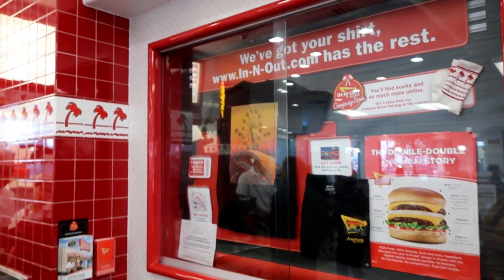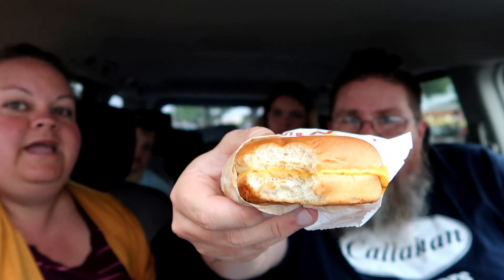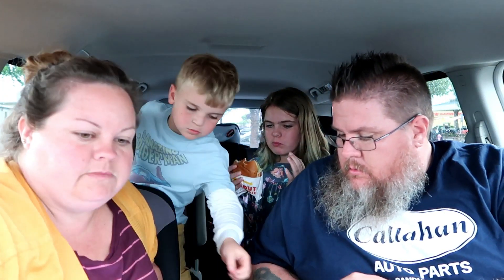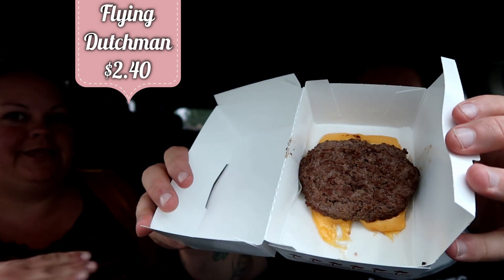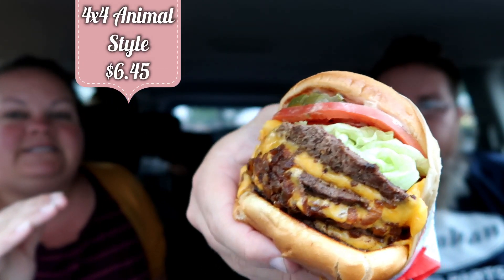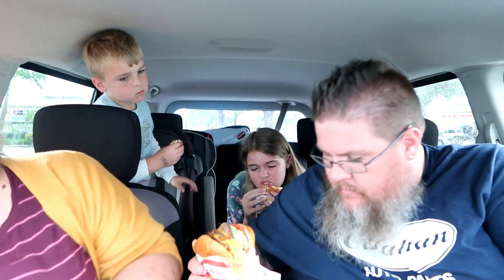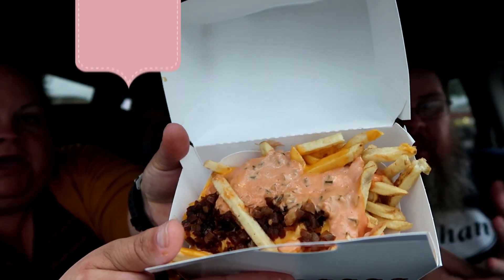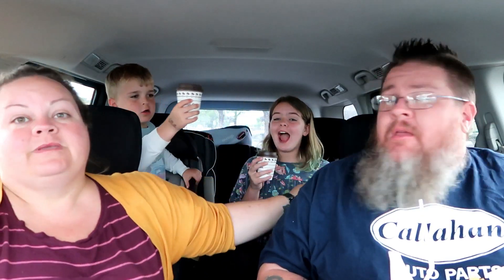In-N-Out Secret Menu Revealed || Drive Thru Thursday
On today's video we are taking you through the ins and outs on In-N-Out's SECRET menu items! Ok, so really it is not very secret, but they really have some fun options for you to try out!

Jon & Jess
BigJon TV
420 West 4th Street #964

Hey, if you made it this far comment with your favorite Reese's product!

Jon & Jess
BigJon TV
420 West 4th Street #964

Hey, if you made it this far comment with which item you would want to try?